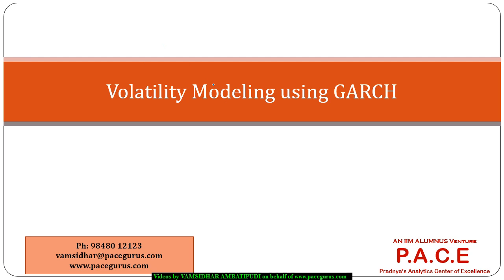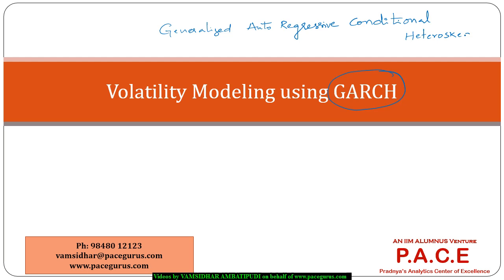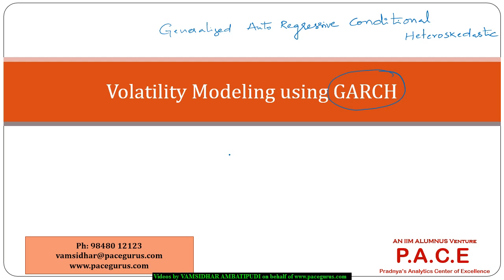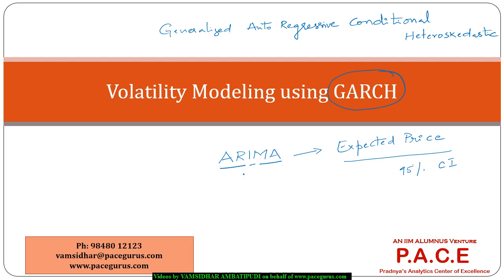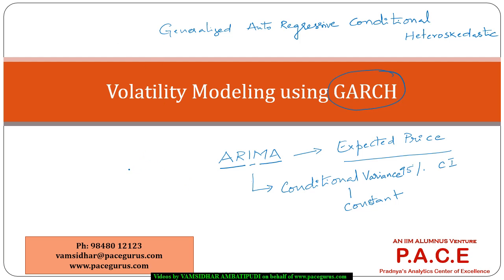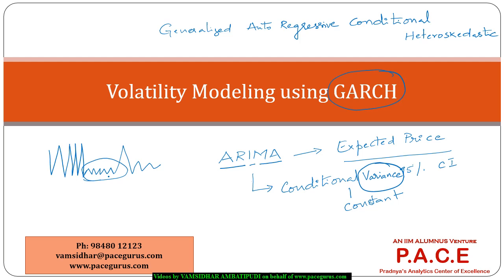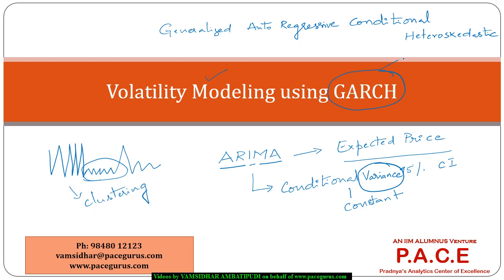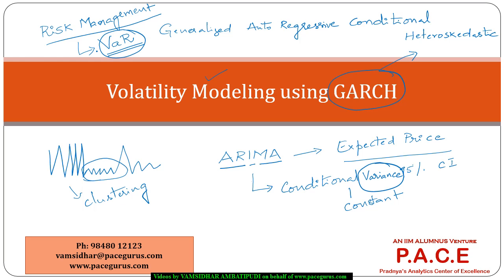Volatility Modeling using GARCH Model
Full video (72 mins) is a part of 20 hours Financial Analytics with R. This self-paced learning course can be purchased For more details call or mail back.